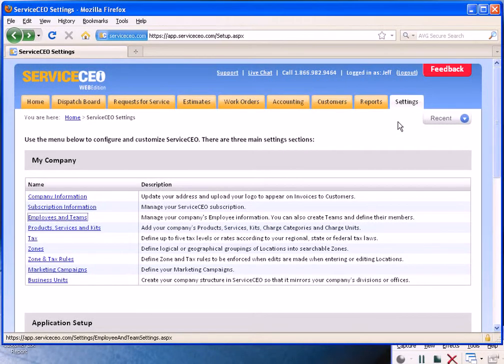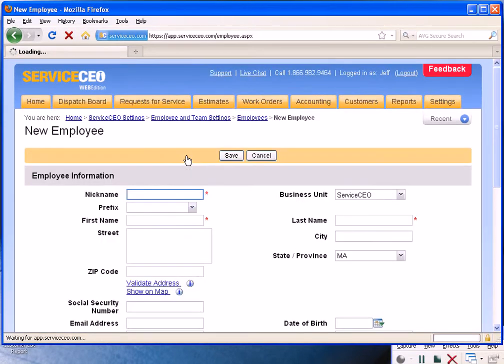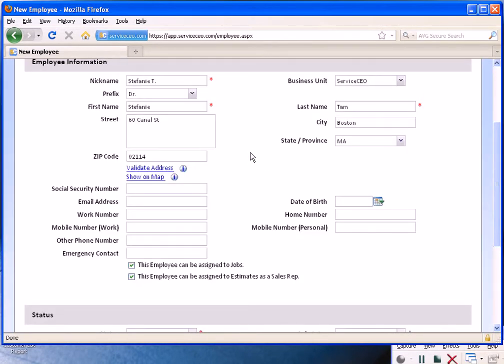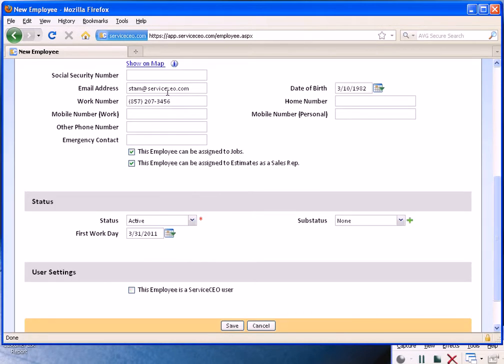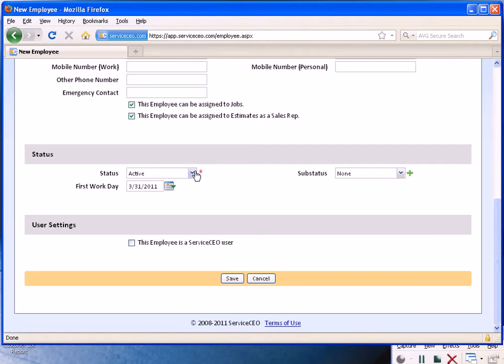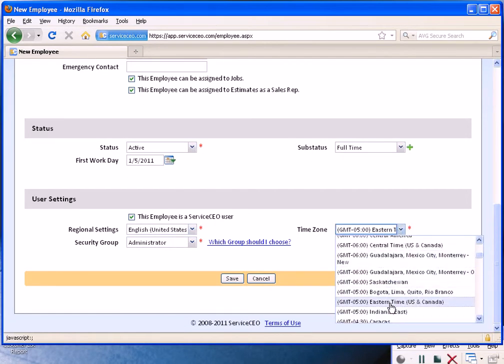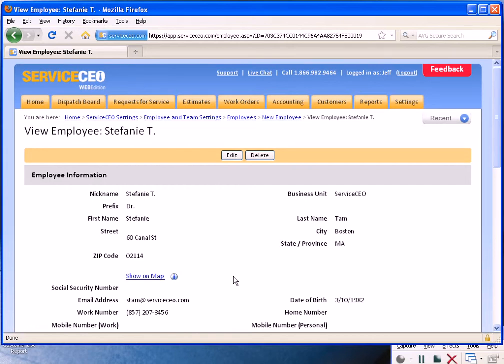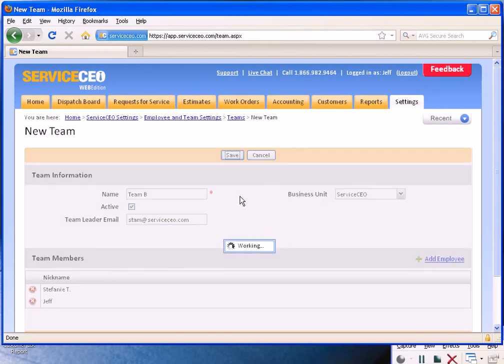Employees and Teams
Learn how to manage your employees and crews, including how to create additional logins